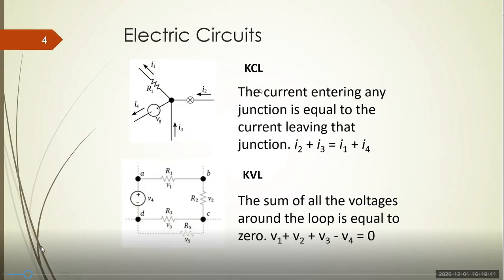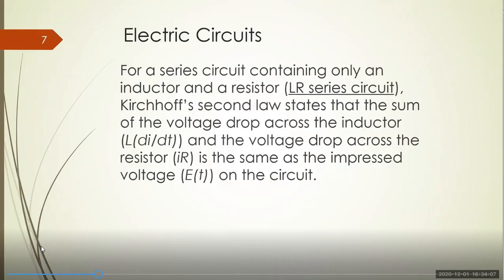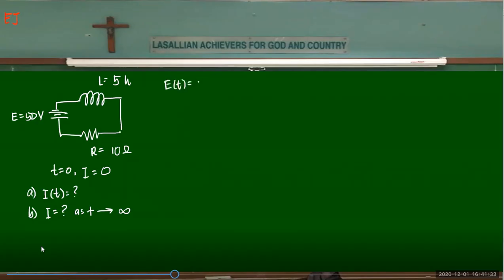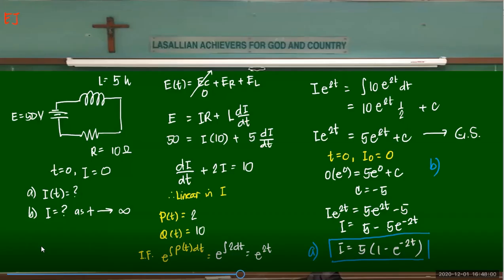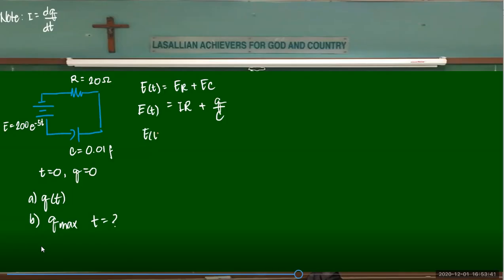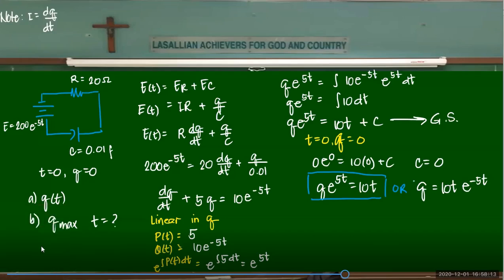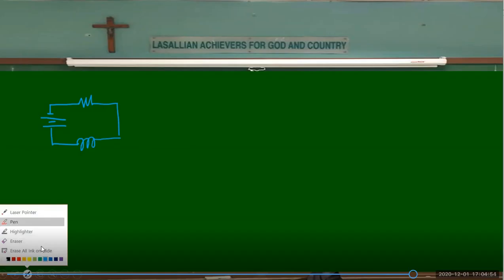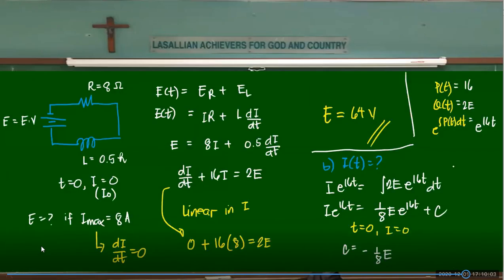RLC Circuits (Lecture 3.4) - Applications of Differential Equations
Applications of Differential Equations to RLC Circuits